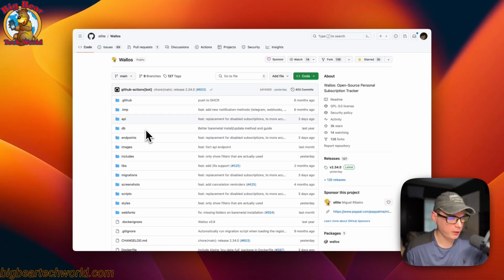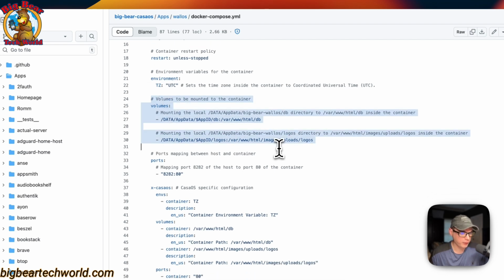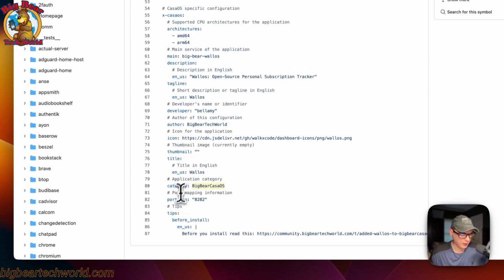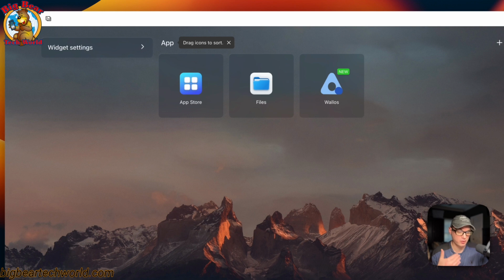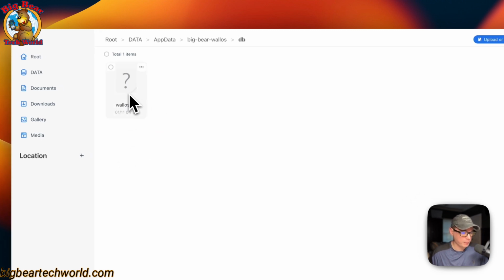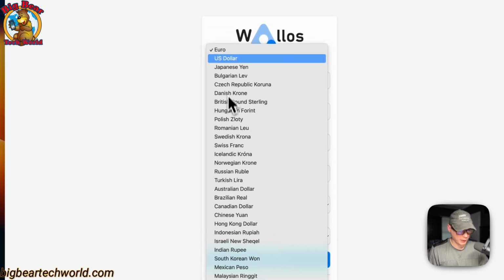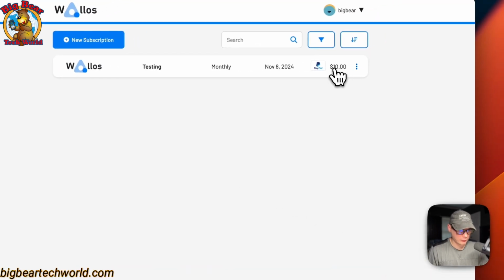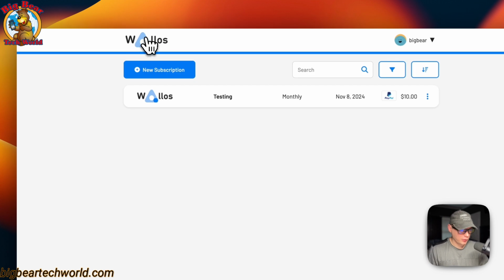🔥 CasaOS + Wallos: Track Every Subscription for FREE!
Take control of your monthly subscriptions with Wallos, the powerful open-source subscription tracker! In this comprehensive guide, I'll show you how this free tool helps you monitor, manage, and optimize your recurring payments. Stop wasting money on forgotten subscriptions and start saving today!

📚 TIMESTAMPS:

00:00 Intro
00:42 What is Wallos?
01:20 Understanding Docker Compose
04:14 Big Bear Club Support
04:33 Installation Process
05:59 SSH File Configuration
06:56 UI File Management
07:37 Configuring App Settings
08:43 Wallos Interface Tour
12:27 Outro & Final Tips